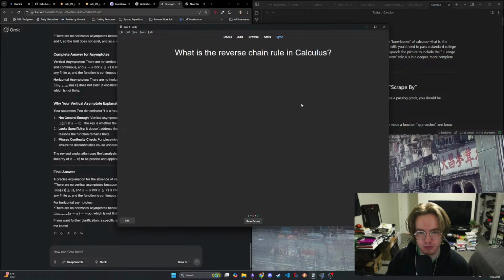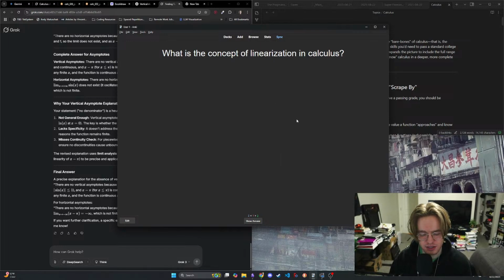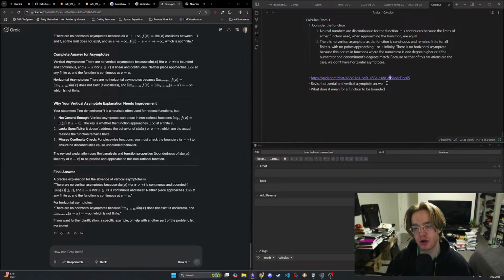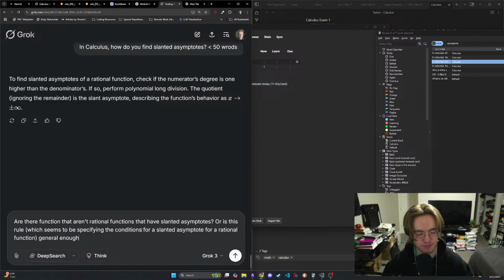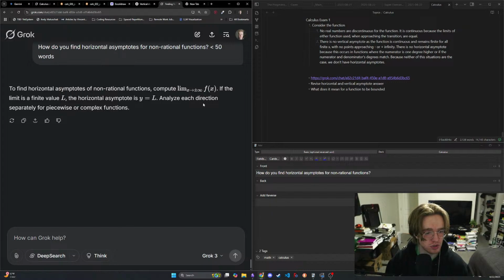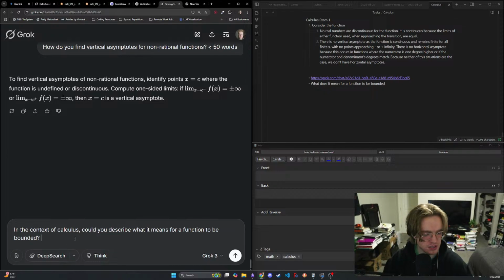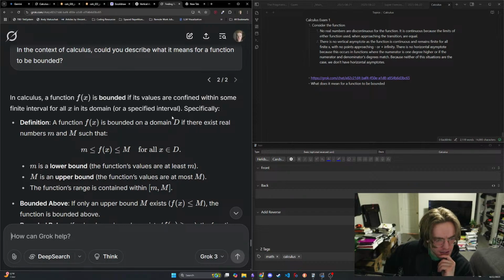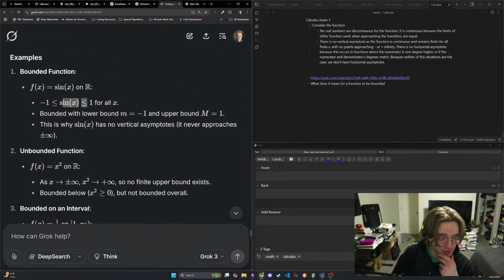Calculus - Self-teaching - Day 20